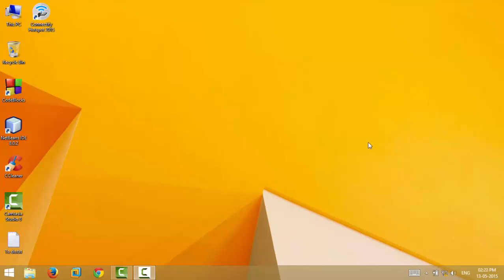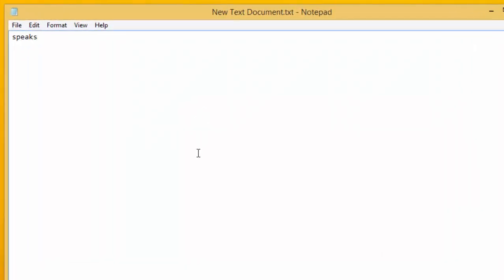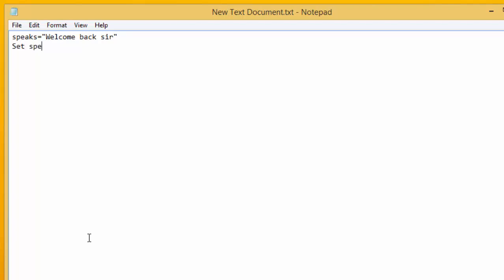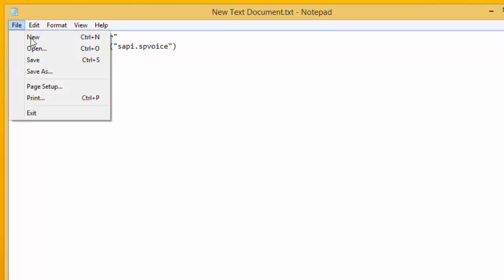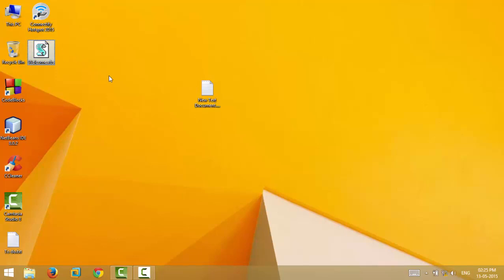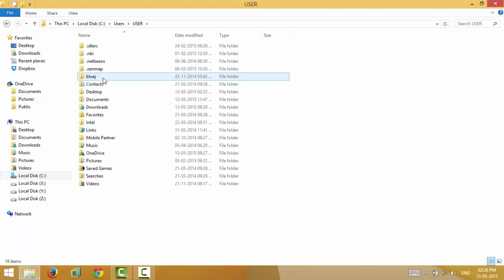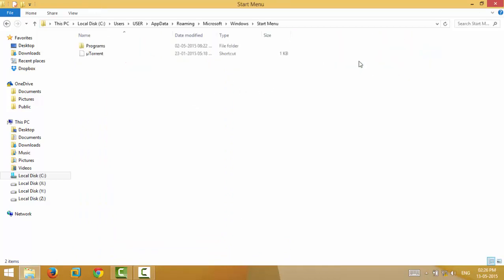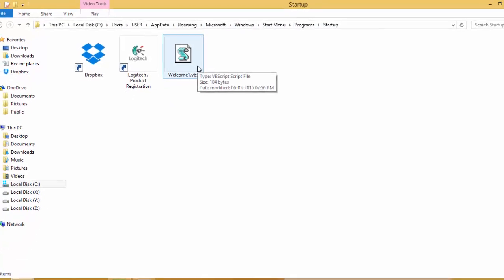Let your Windows welcome you like JARVIS!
This video shows how can you make your Windows to welcome you like JARVIS the next time you turn your system on, by just a simple Visual Basic script.